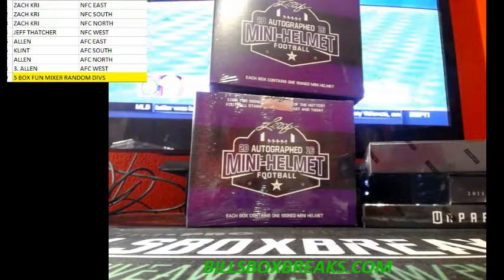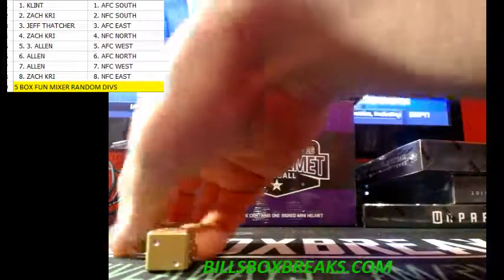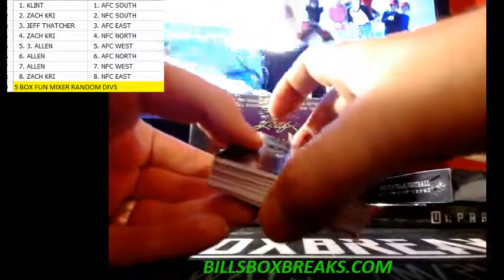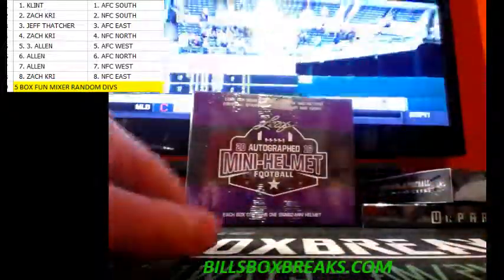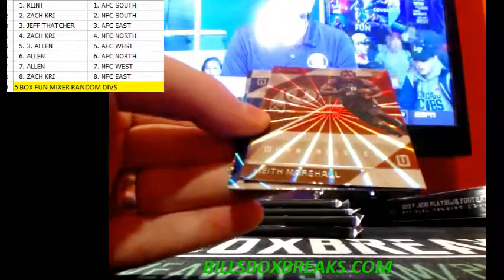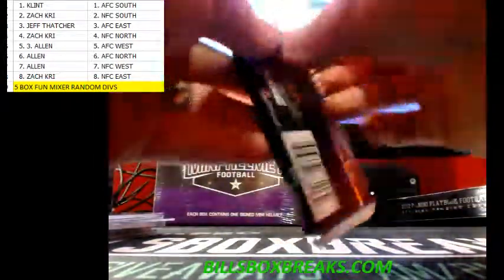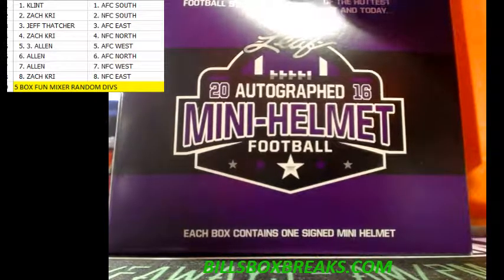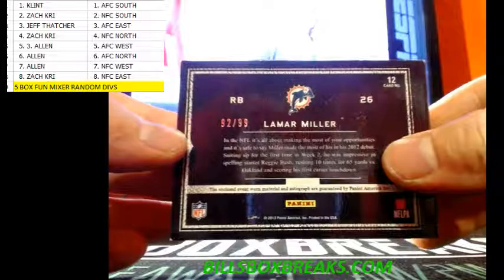5 BOX MIXER 2